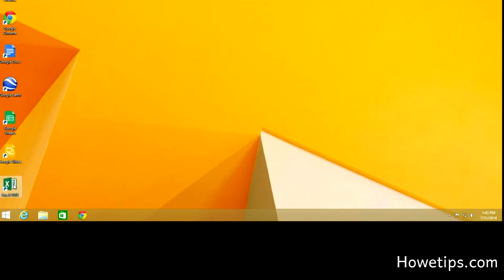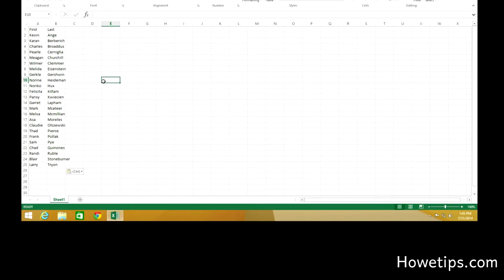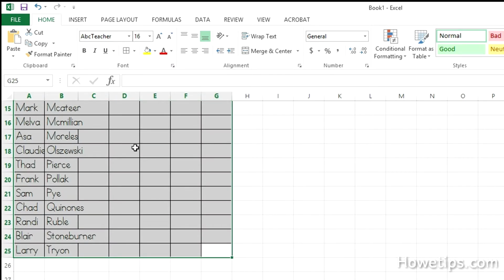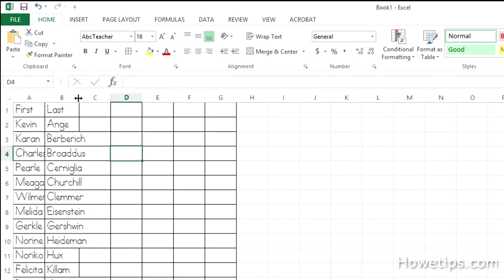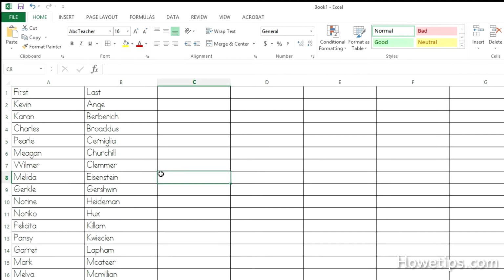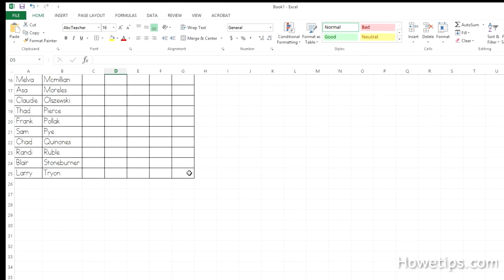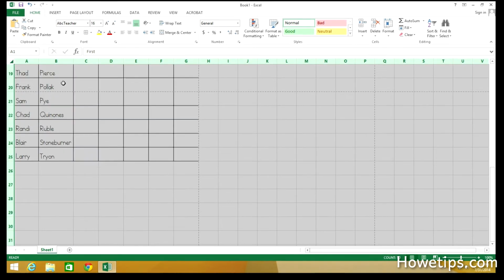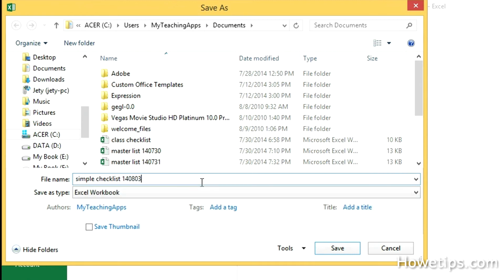Simple Class Checklist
The start of the year is near and I need a simple alphabetic list of my students with five check boxes.   If you are experienced with Microsoft Excel, this will be pretty basic.   The skills in this video will be important to the next group of videos.